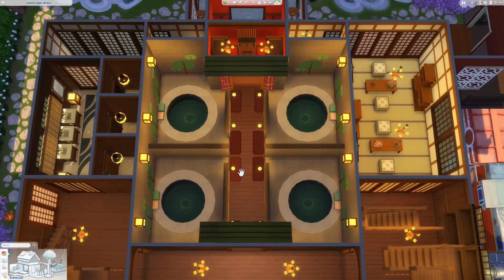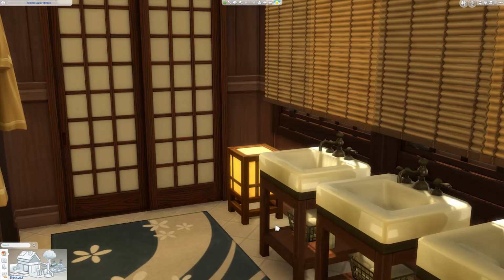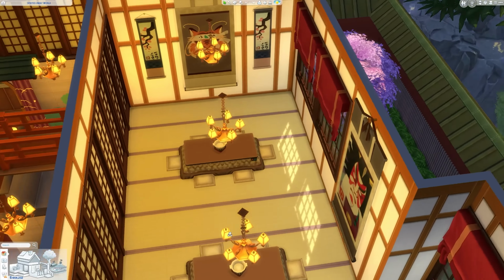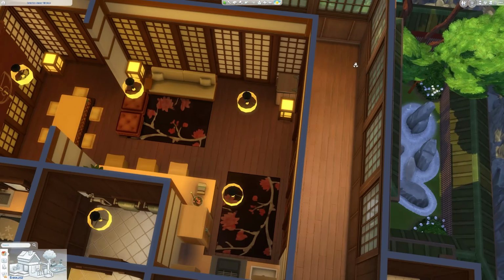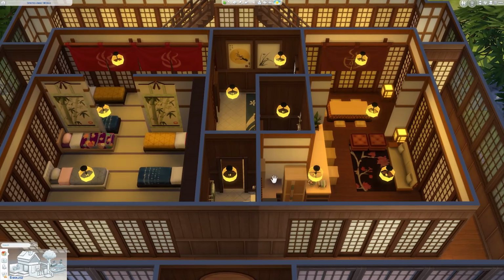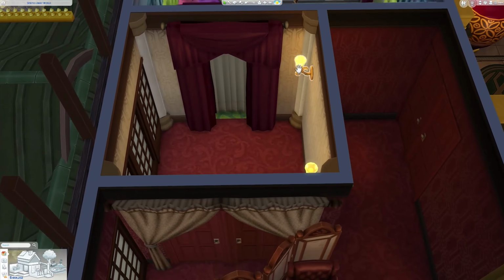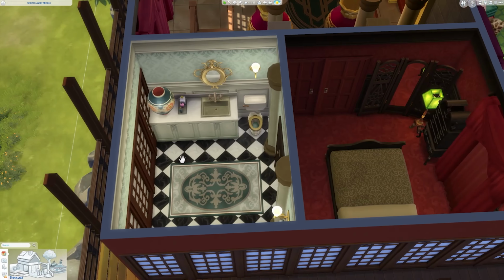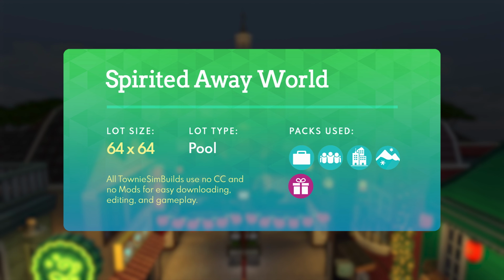"SPIRITED AWAY" World! Sims 4 Studio Ghibli Build Tour (No CC or Mods)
After almost two weeks, I am finally back with another Sims 4 build!
With Studio Ghibli and Hayao Miyazaki's film Spirited Away in the midst of two 20th anniversaries between its original Japanese and International releases (and making it to my 10th video!), I wanted to challenge myself and create the entire Spirited Away world seen in the film. Complete with the ferry boat station, restaurant town, and Yubaba's bathhouse, I hope you enjoy this magical, Japanese-themed build!

No CC, No Mods, and Limited Packs as always!
Build available now on the Sims 4 Gallery at: towniesimbuilds
Happy Simming! 🙌

Introduction: 00:00
Exterior: 00:52
Ferry Boat Station & Restaurant Town: 03:23
Boiler Room, Kitchen, & Frog Men Employee Quarters: 07:22
Courtyards & Main Bath Area (with Lounge and Showers): 10:17
Dining Areas & Loft Balcony/Catwalk: 13:18
Female Employee Quarters: 14:29
Yubaba's Penthouse (Office, Boh's Room, and Personal Quarters): 16:16
Lot Information: 19:03
Closing Thoughts: 19:58